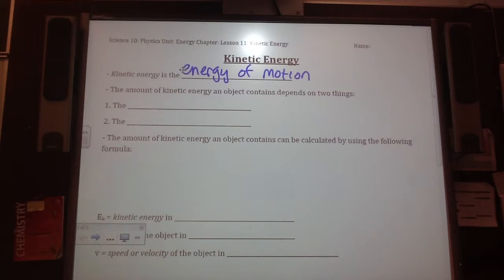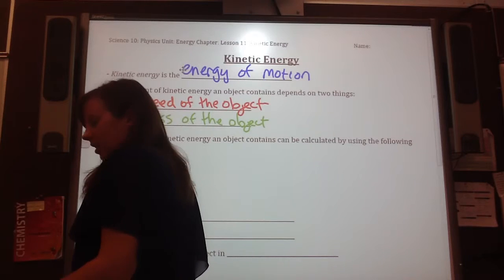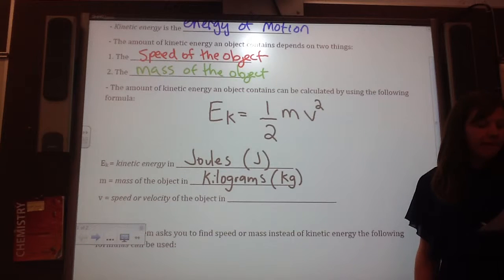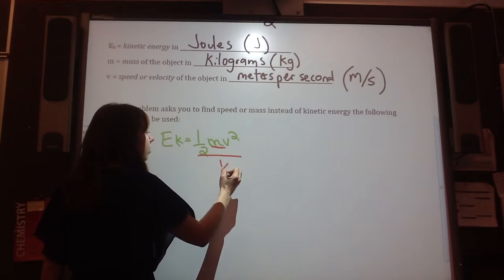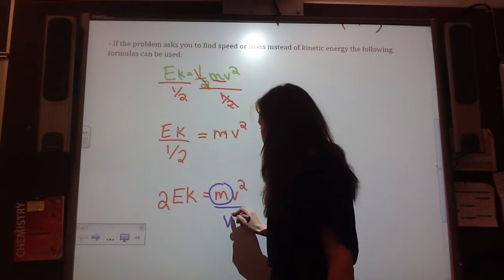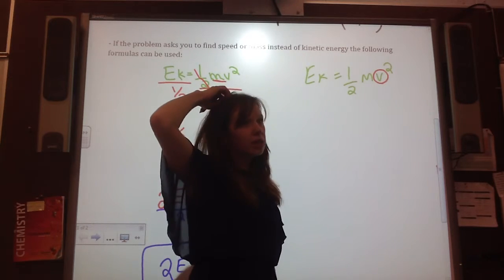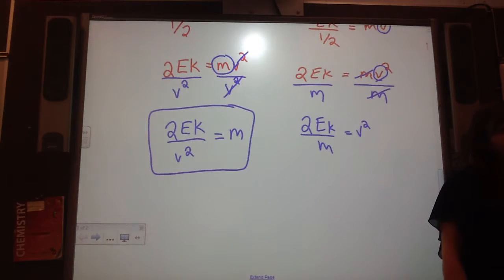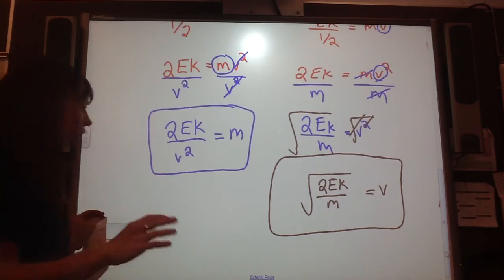kinetic energy 2